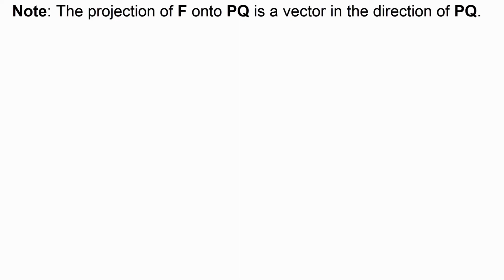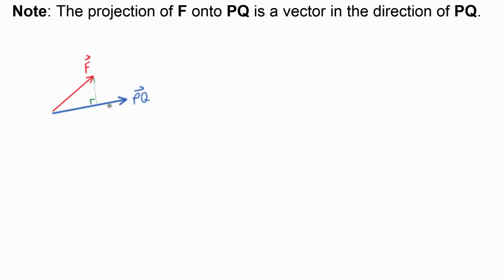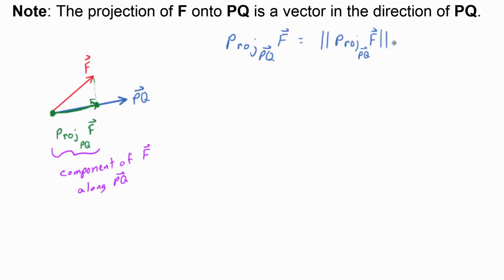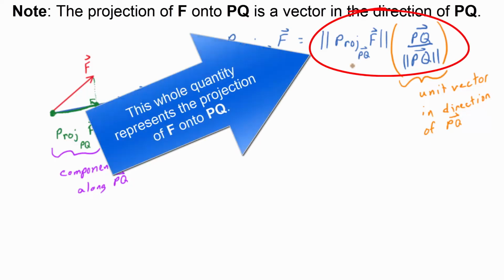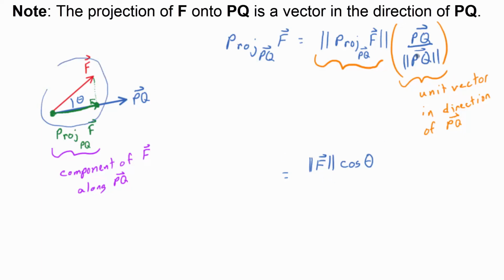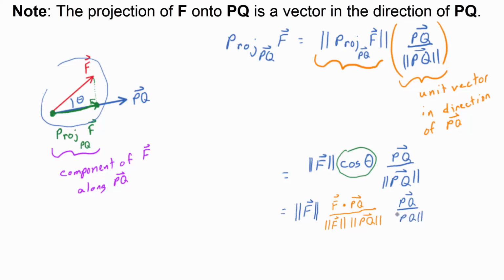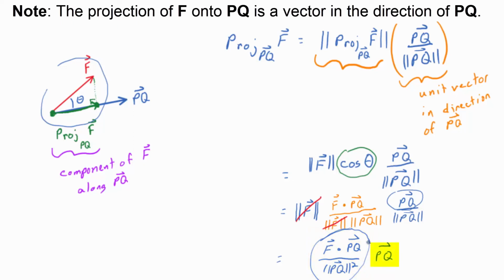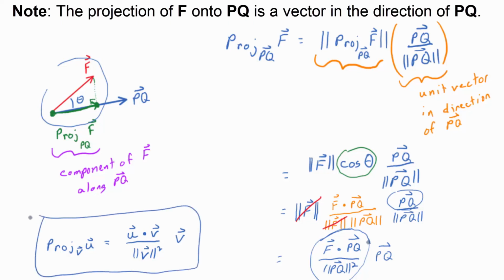Video12.4.7: Projection Formula